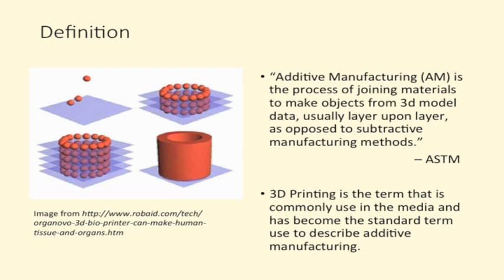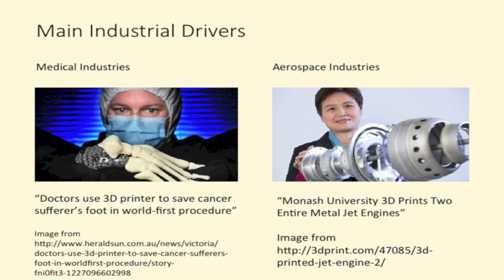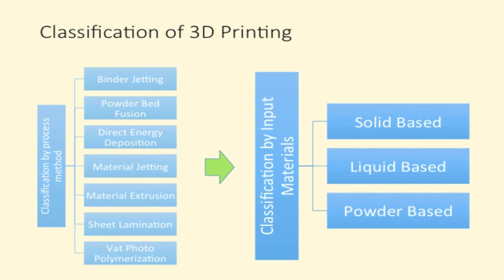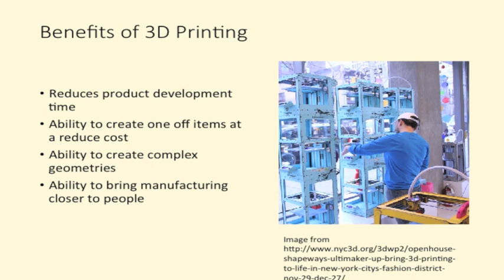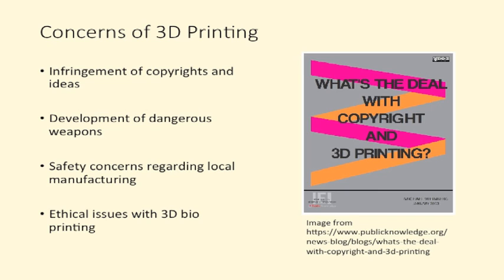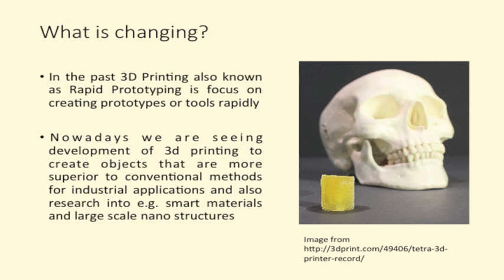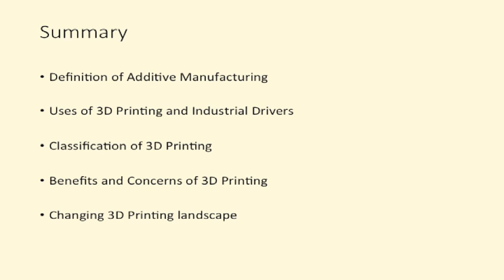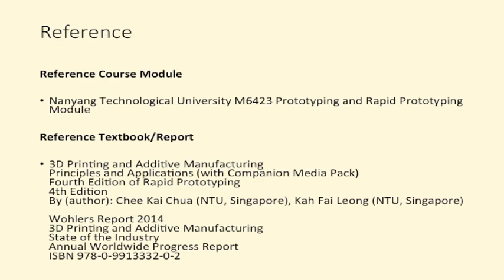3D Printing Course Series. Introduction to 3D Printing. Ep 1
3D Printing is gaining increase popularity in the industries and the media.Watch this video if you're curious about exactly what the process entails and would like to hear a basic introductory video on 3D printing. This is a refresh from last year's 3d printing course series. Hopefully that the videos will become more informative this year.

I realise that the Gartner's Hyper Cycle image is not clear for some apparent reason i do not know yet so here is the link to the Forbes article that i took the image

Other introduction to 3D Printing for you to understand the topic through other perspective till it all clicks for your learning (:

Engineering 165/265: Advanced Manufacturing Choices. Lecture 11: Intro to Additive Manufacturing by UCIrvine Open Course Ware